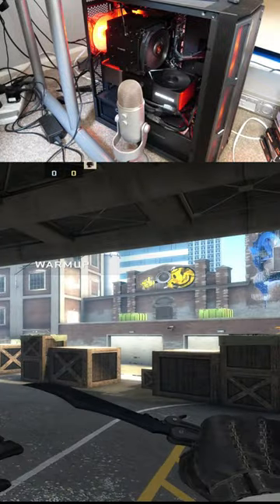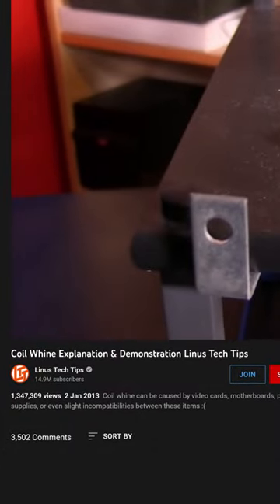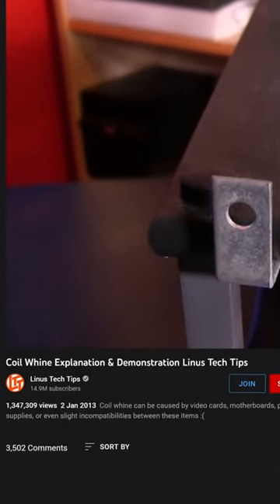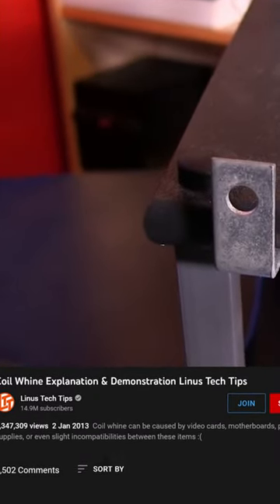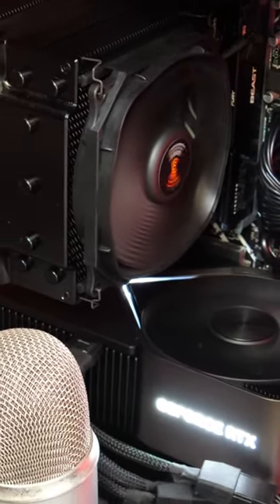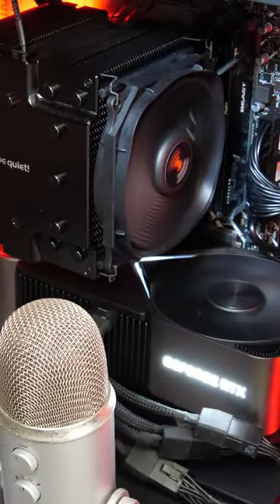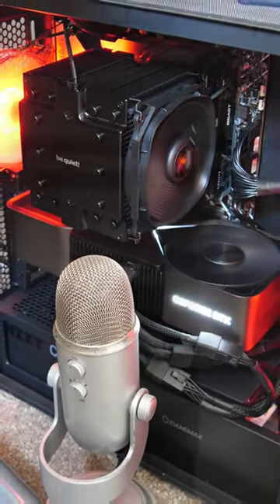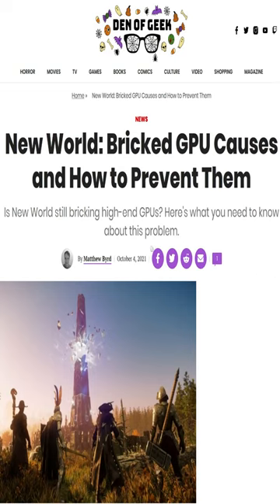Coil Whine: Making your Computer SCREAM